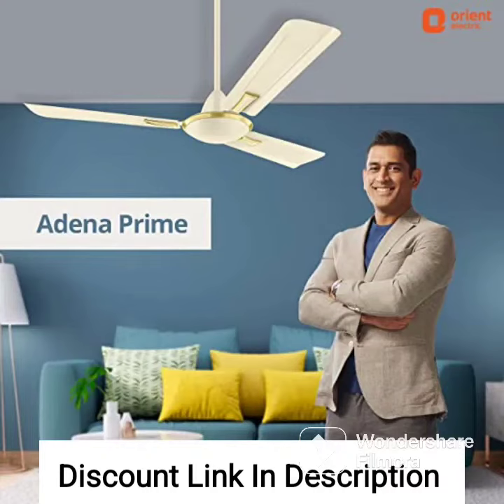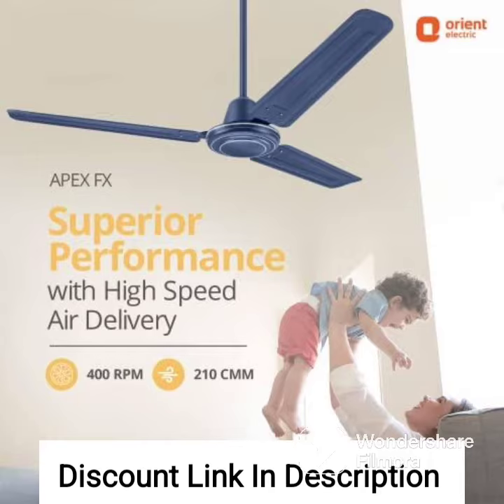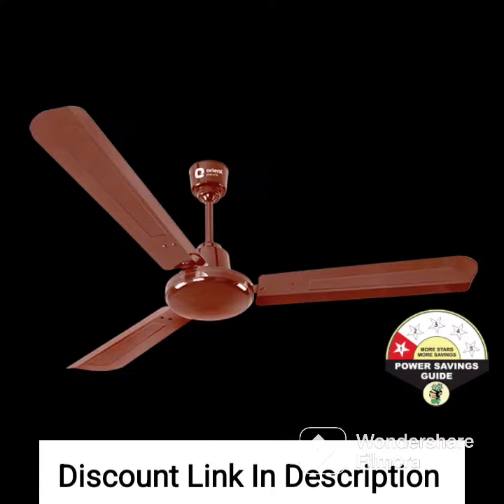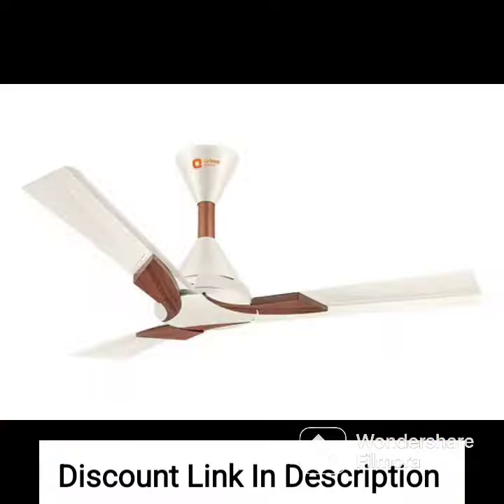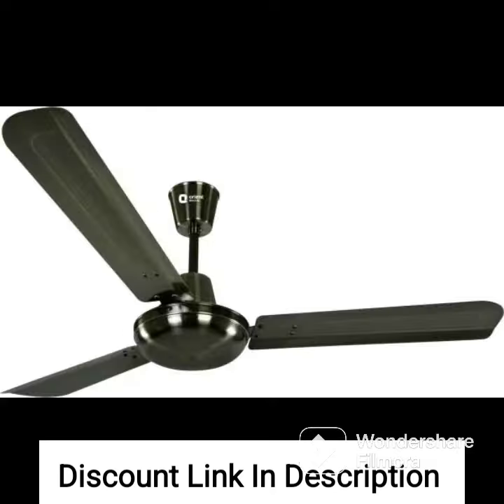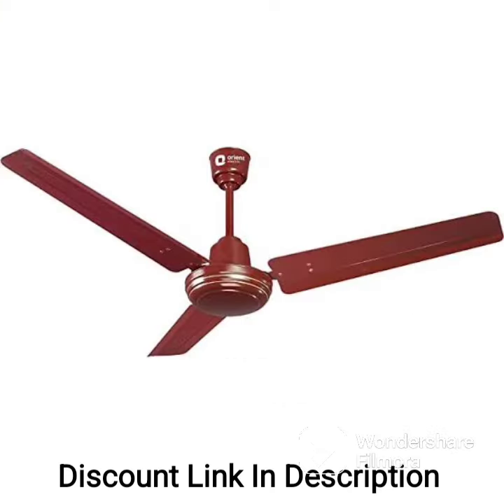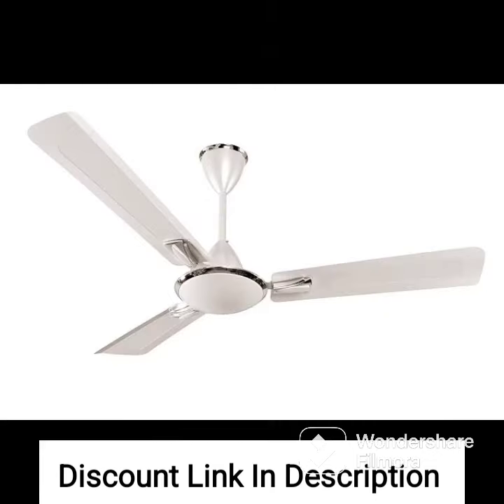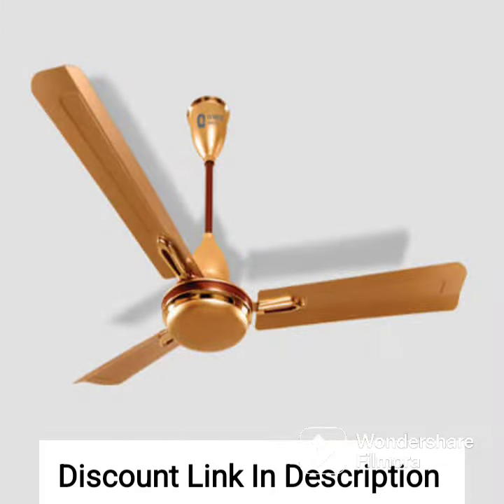Orient Electric Gratia Deco Fan (Pearl Metallic White - 1200 MM)